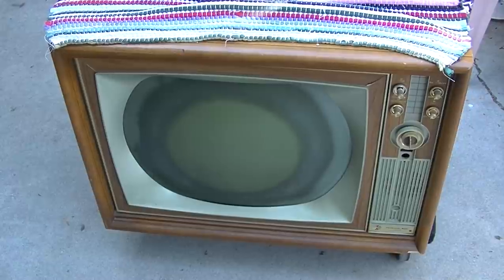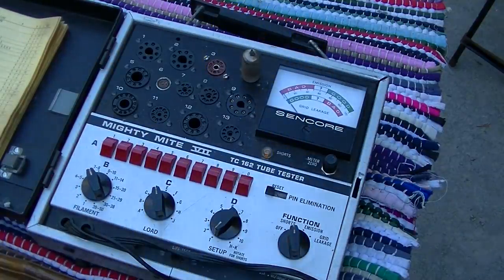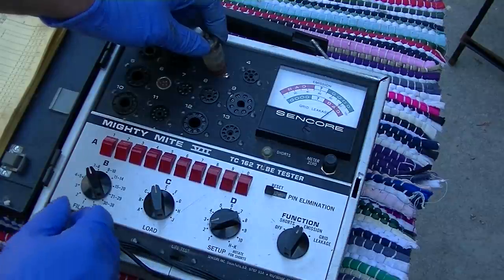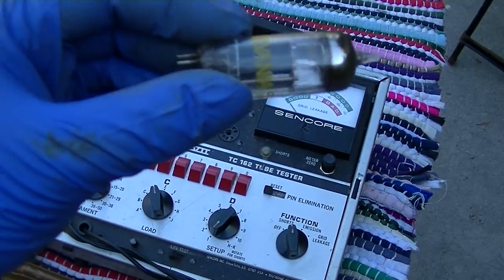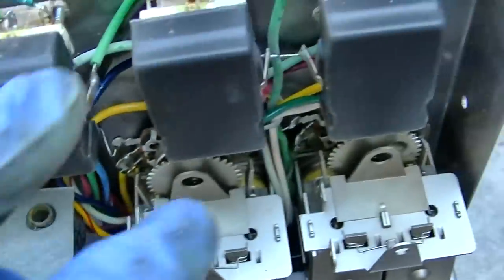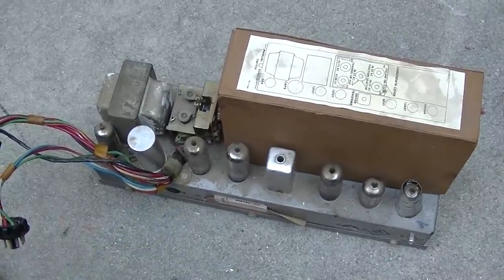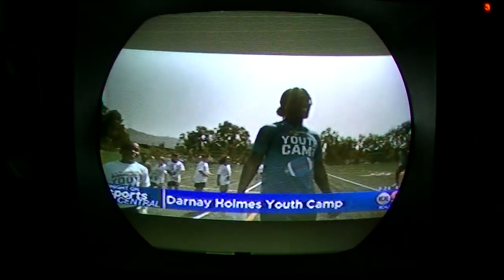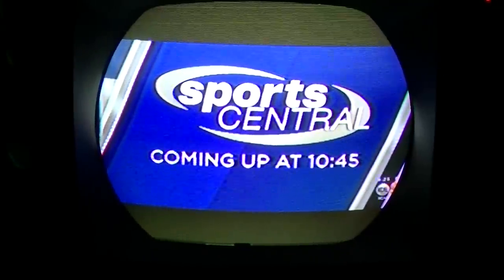Packard Bell Round Tube Color Television Repair Pt2 Capacitors and Chassis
vintage  tube color tv diagnosis and repair
Bitcoin: 3J4NogSNCD2v9PDvtm4u6rkypquJkuUojY
Dogecoin: DTCsehg5nRAp2weTmvJWZLAqQNsyR3ABpq
Litecoin: MAyswUJo6PrvDNBfJXJs7USx31DJyqxuQf
Ethereum: 0x7D8337eB7E450afcc9788efC76371eF88808E552